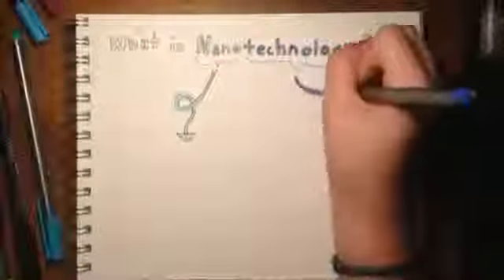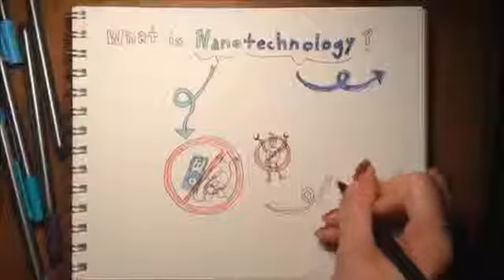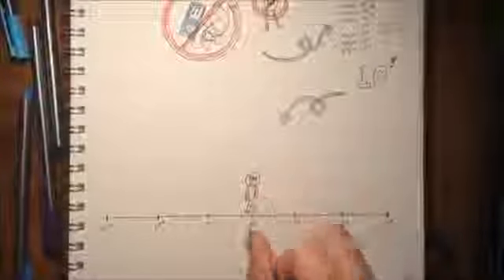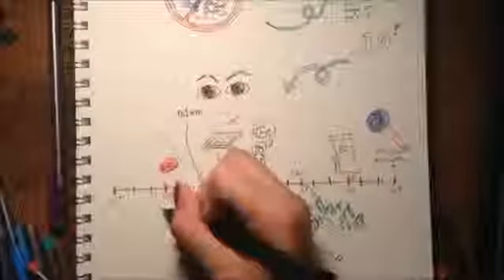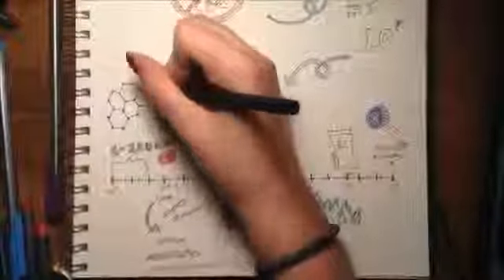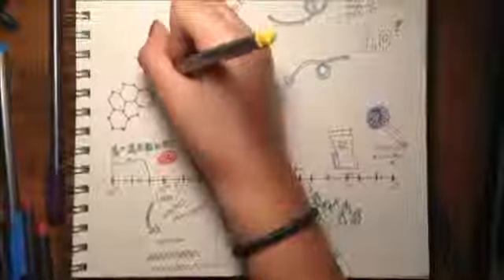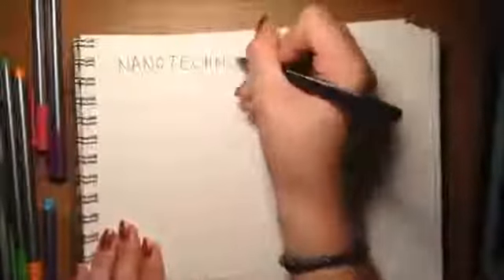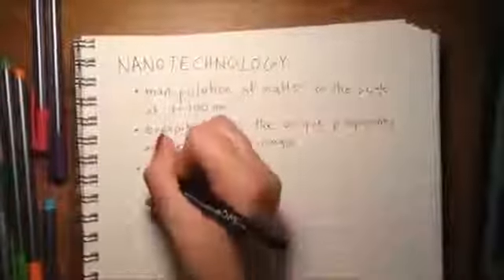What is Nanotechnology !800